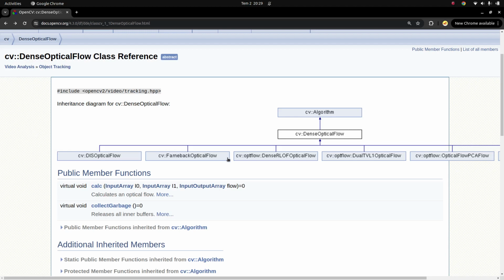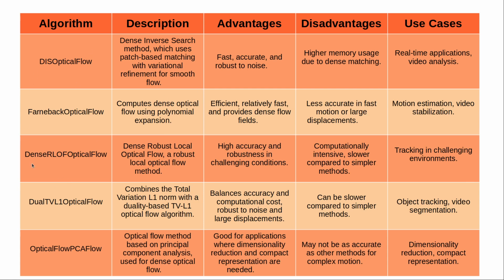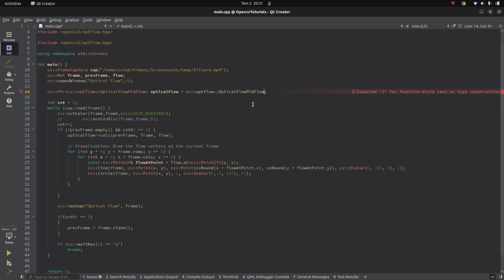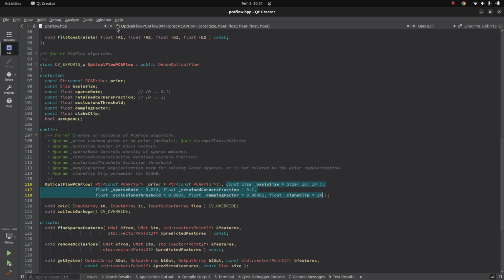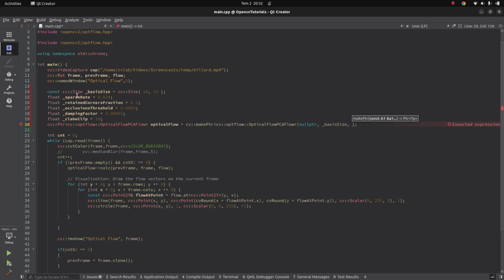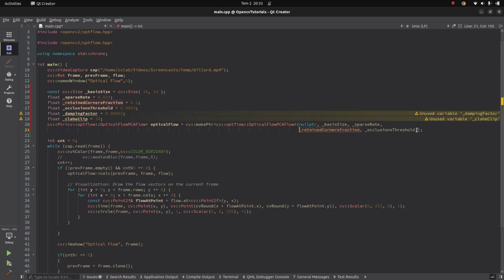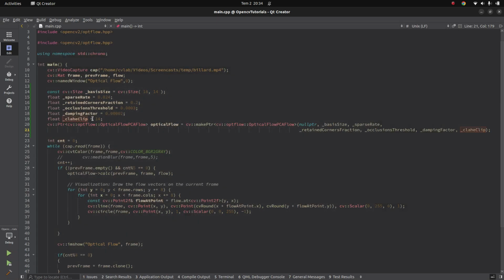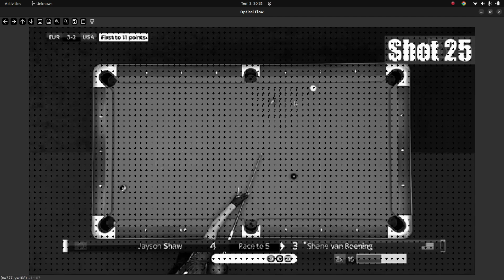OPENCV & C++ TUTORIALS - 141 | Object Tracking - 9 | OpticalFlowPCAFlow()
This video contains the usage of OpticalFlowPCAFlow class in OpenCV library with C++. It includes how to use the class and specify its parameters. There is a video example which is used for the class usage.

0:00 - Introduction
1:20 - Coding part